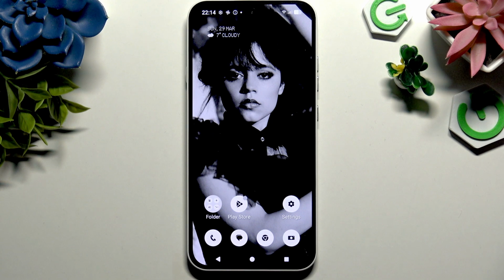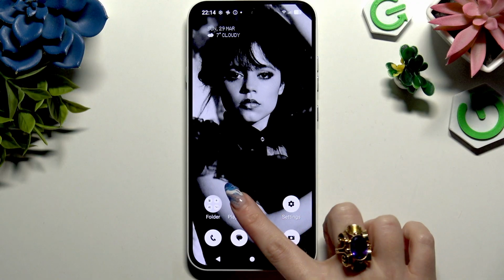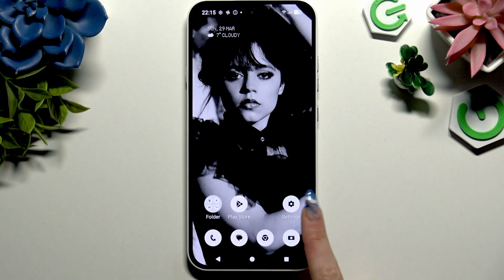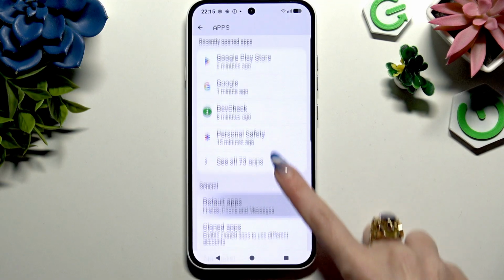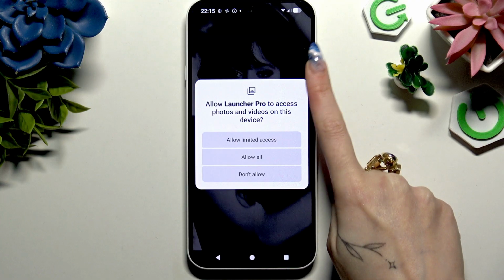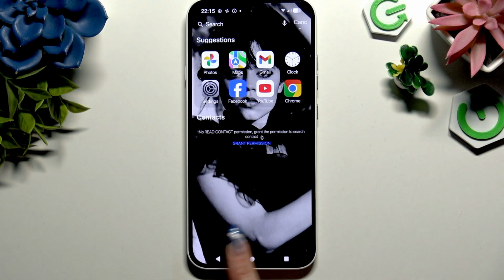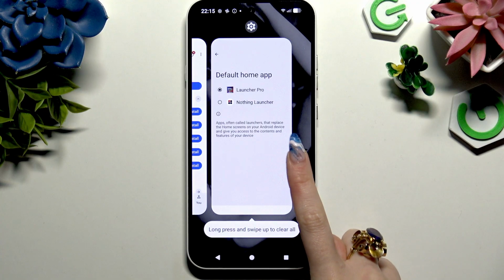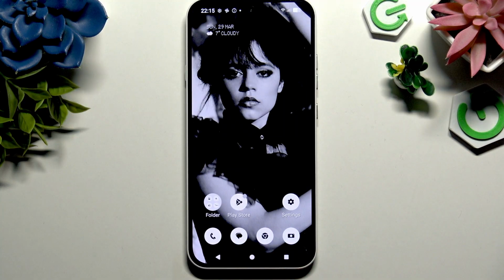NOTHING Phone (4a) – How to Download & Apply iOS Launcher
In this video I show how to download and apply an iOS-style launcher (Apple layout) on the NOTHING Phone (4a). You will learn how to install LaunchOS from the Play Store, set Launcher Pro / LaunchOS as the default Home app in Settings → Apps → Default apps, allow the required permissions, customize the new home screen, and how to switch back to your original launcher. This quick step-by-step walkthrough makes your Nothing Phone look and feel more like an iPhone home screen while keeping Android functionality.

How to download and apply iOS launcher on NOTHING Phone (4a)?
How to set LaunchOS as the Home App on NOTHING Phone (4a)?
How to revert to the default launcher on NOTHING Phone (4a)?

0:00 Intro
0:09 Download LaunchOS from Play Store
0:30 Open Settings → Apps → Default apps
0:44 Select Home App and choose Launcher Pro (LaunchOS)
0:58 Allow permissions and wait for the launcher to apply
1:04 Customize LaunchOS settings
1:12 How to go back to your default launcher
1:28 Outro